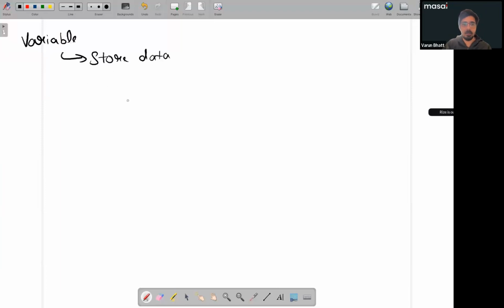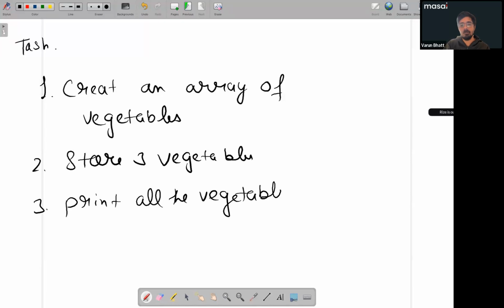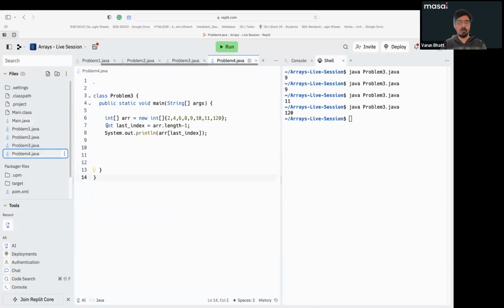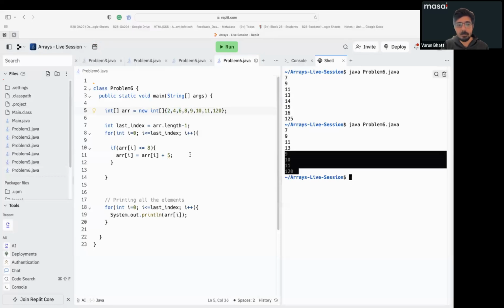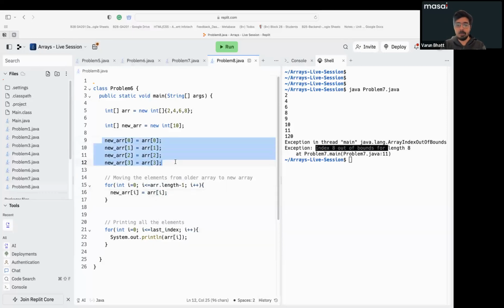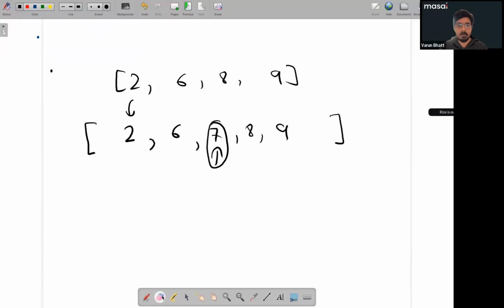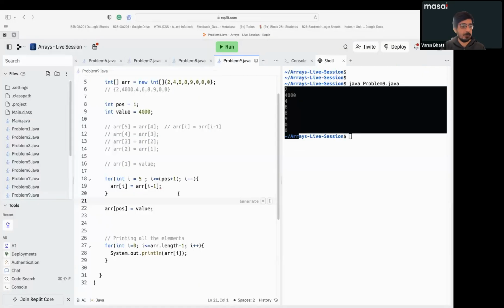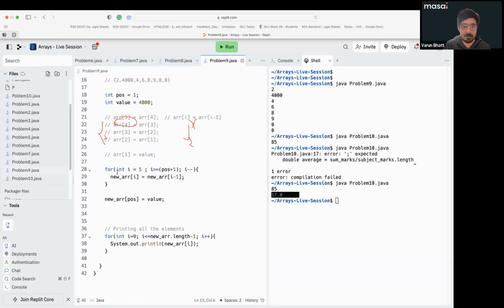Lecture 9 | Problems on Nested Loops